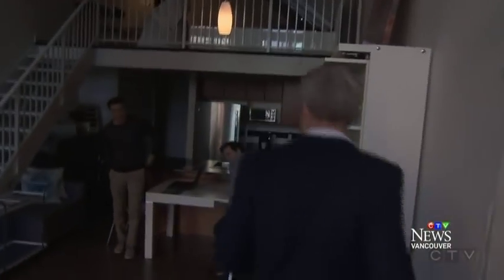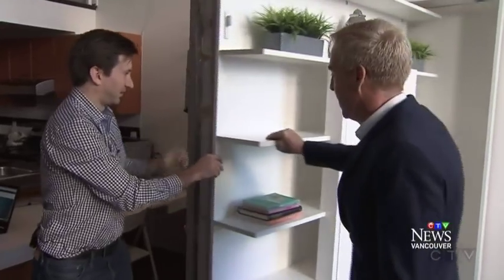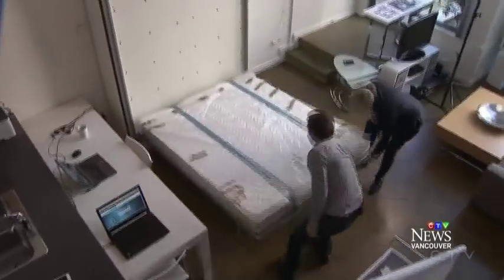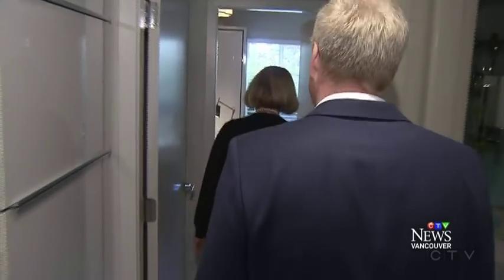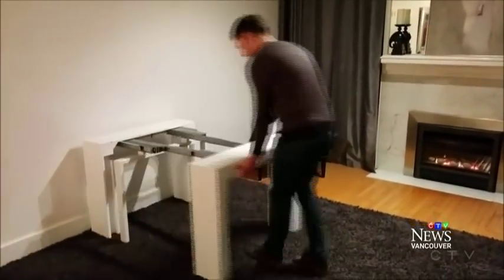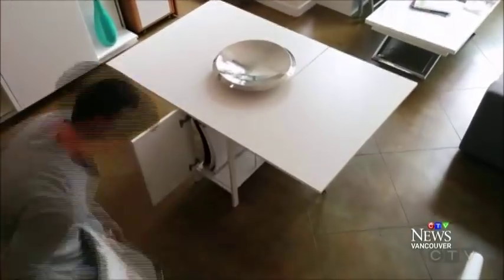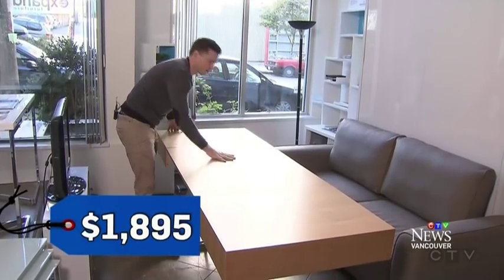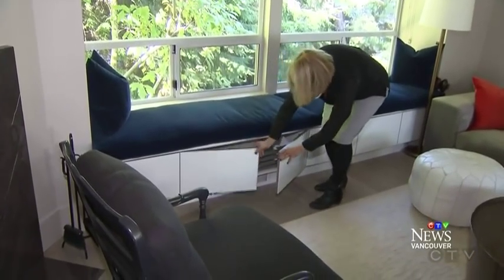'James Bond'-style furniture frees up floor space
In a red-hot real estate market, many find themselves in cramped quarters. Ross McLaughlin on how one company is freeing up floor space.